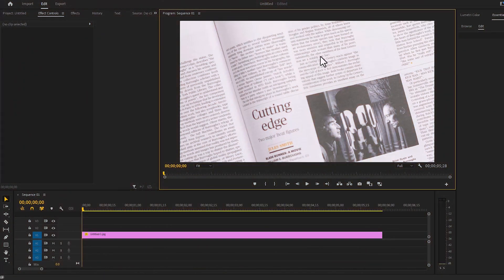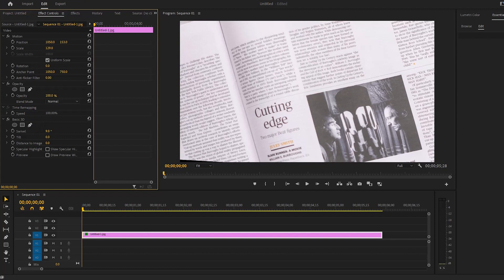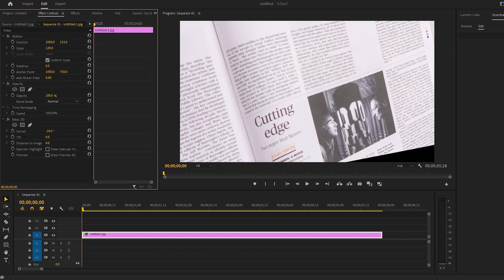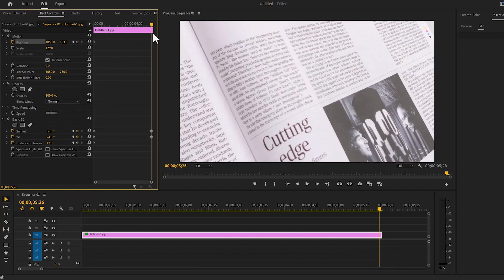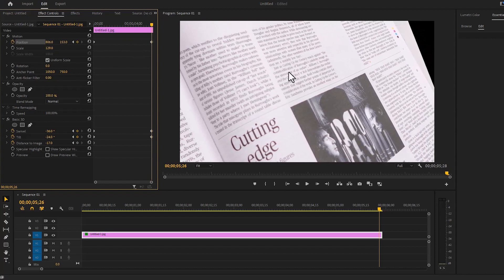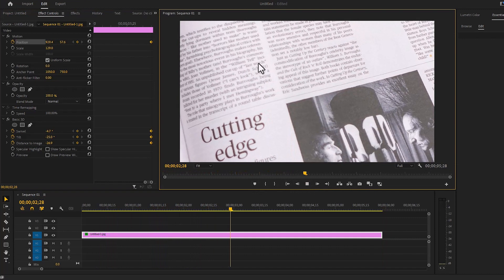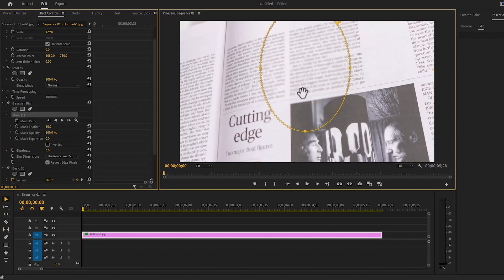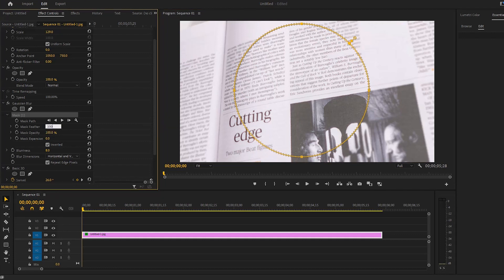How to Create a Basic 3D Screen Effect in Premiere Pro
Create 3D Screen Effect with Adobe Premiere Pro